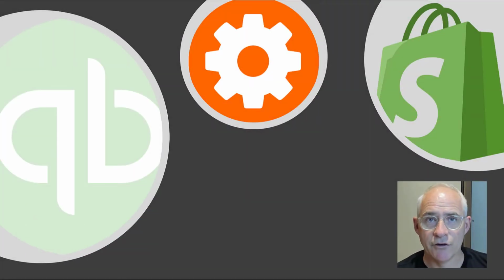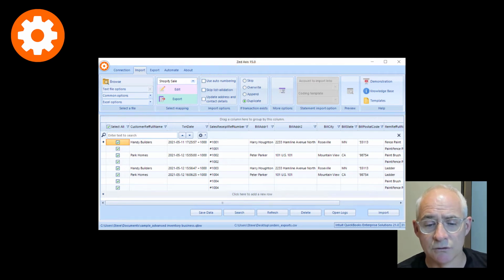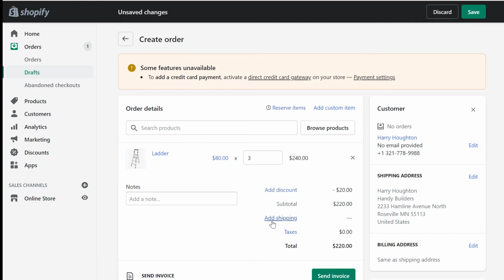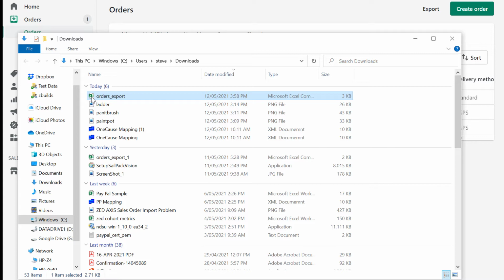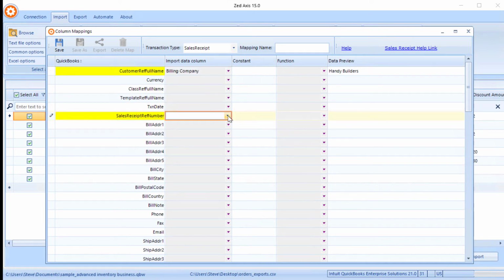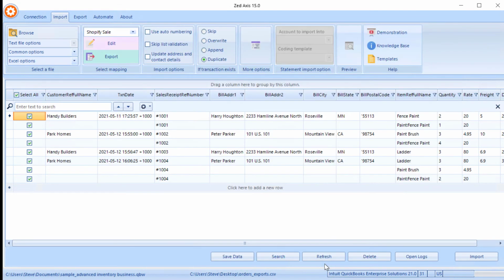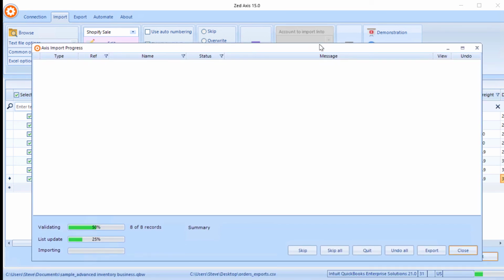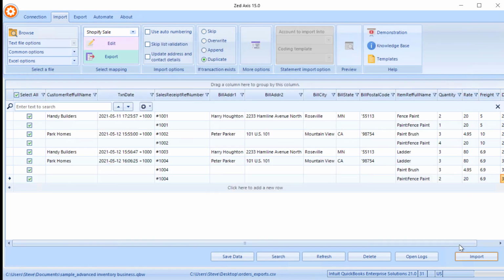Import Shopify orders into QuickBooks desktop using Zed Axis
Watch a demonstration of how to import Shopify orders directly into QuickBooks desktop using Zed Axis.